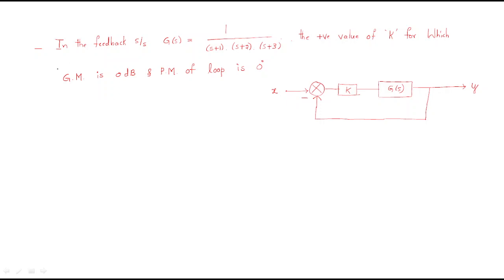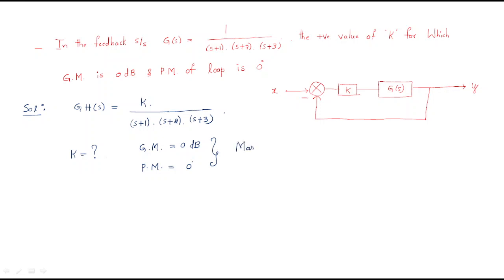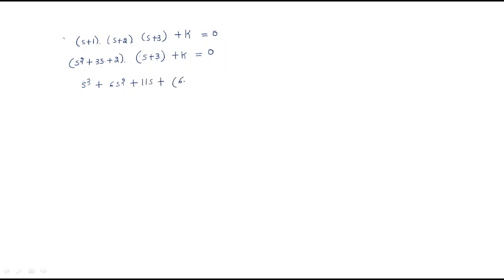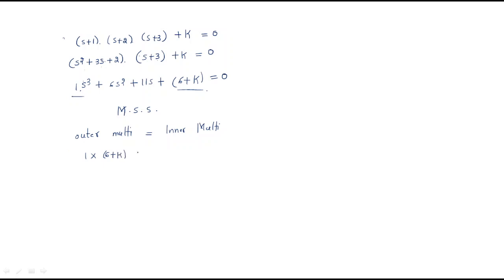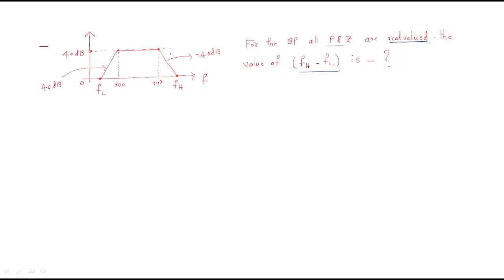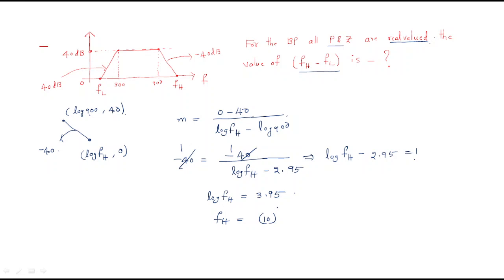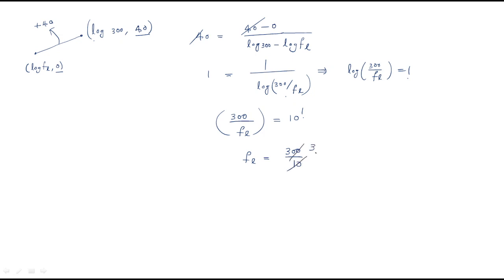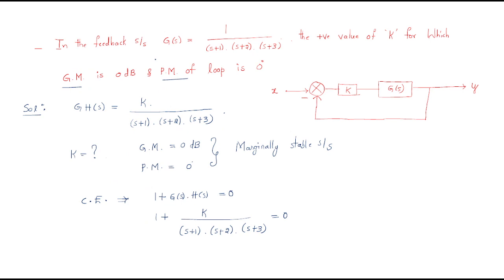Bode plot | Find k if GM & PM is given | Example | CS | Control Systems | Lec-92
Control Systems - Bode Plot Examples
- GM & PM is given find K
- find lower cutoff & upper Cutoff frequencies